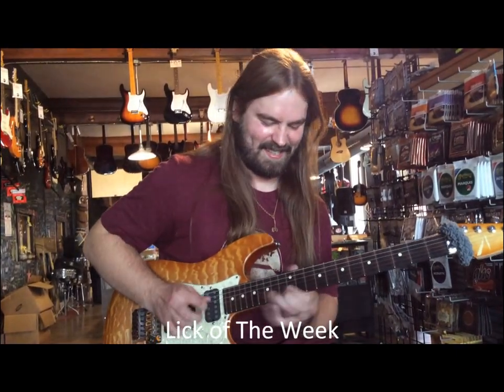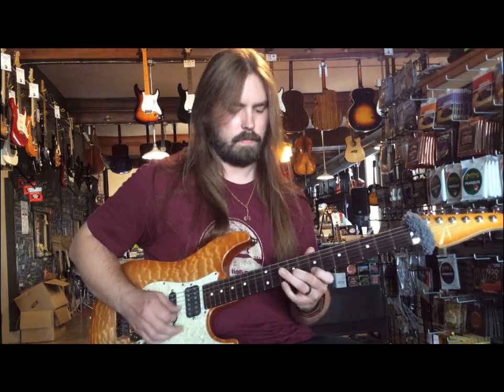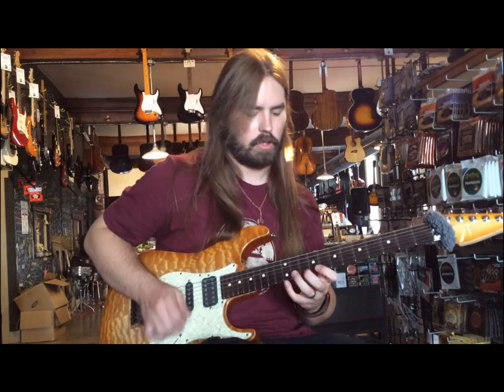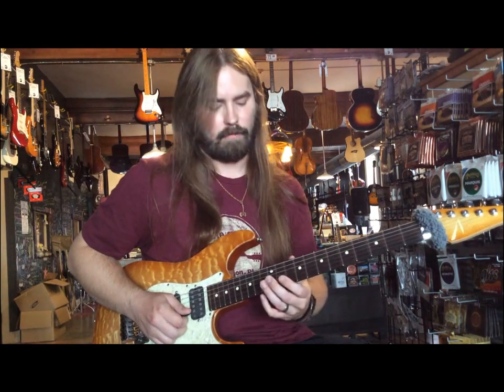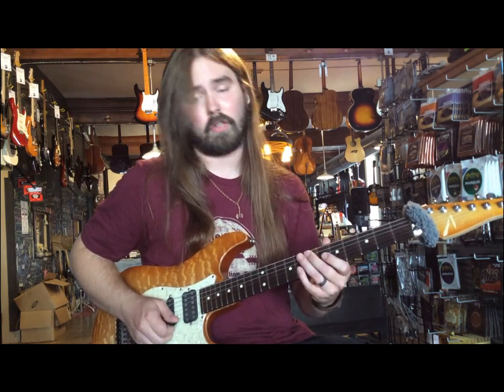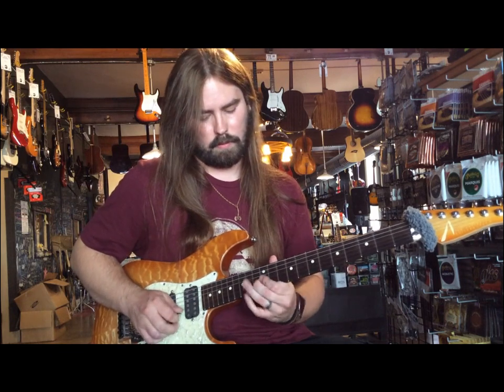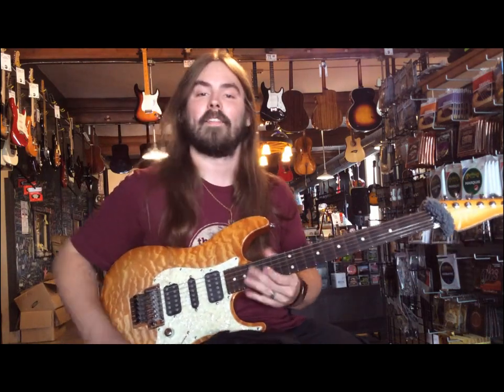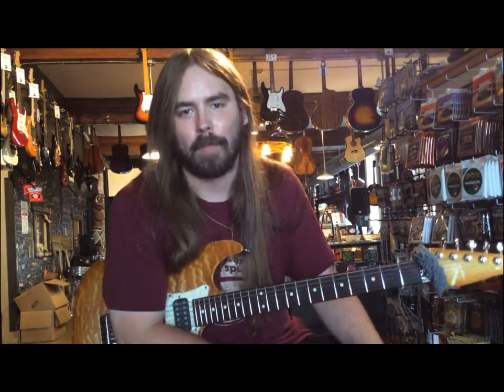Lick of the week #3 w/ Trey Alexander @ The Guitar Spot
Arpeggio Idea in A minor. Hosted at the Guitar Spot in Red Lion Pennsylvania.